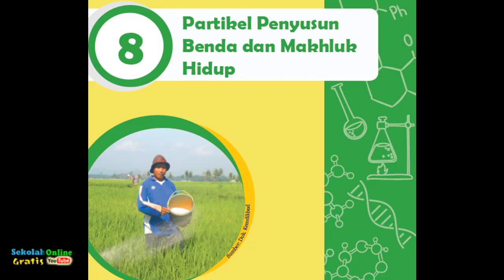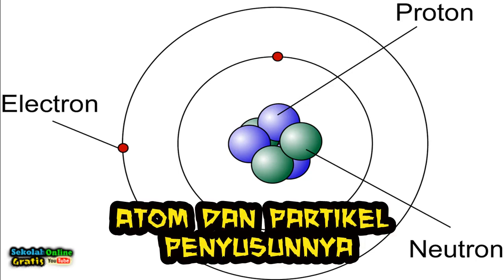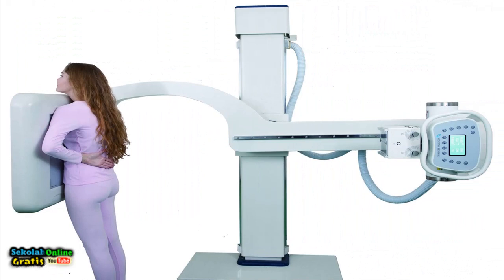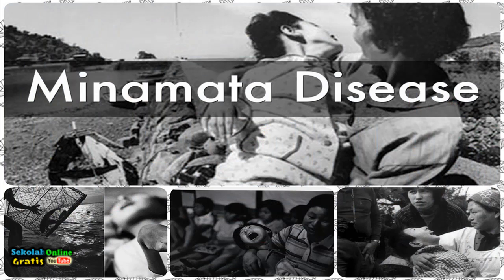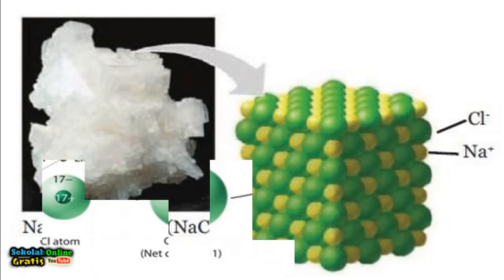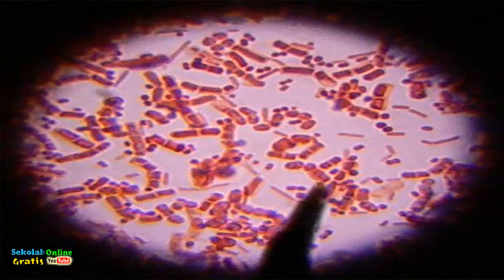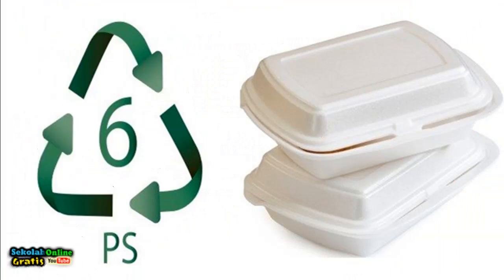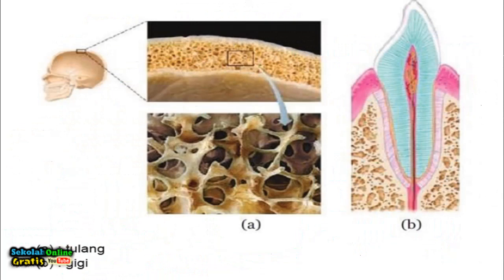Particles Composing Things and Living Beings (IPA SMP KELAS 9 - SEMESTER 2 BAB 8)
(IPA SMP KELAS 9 - SEMESTER 2 BAB 8)
Particles Composing Things and Living Beings